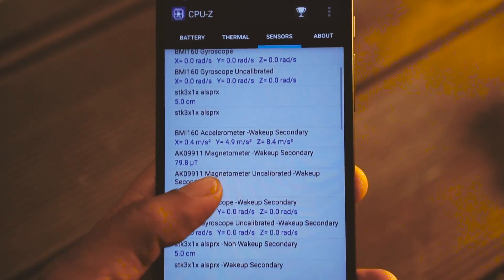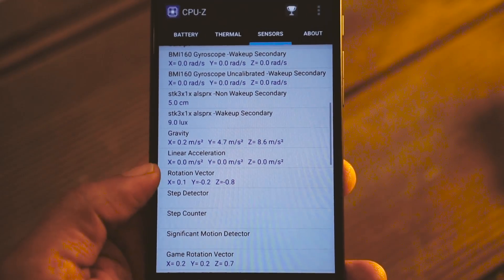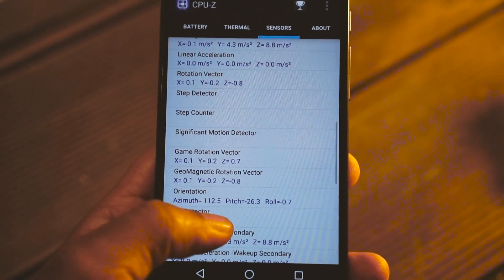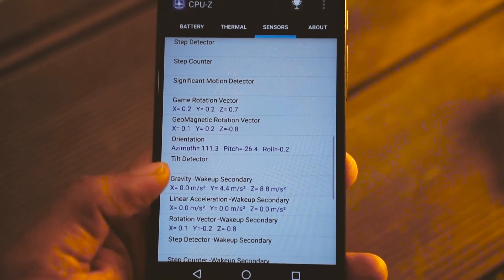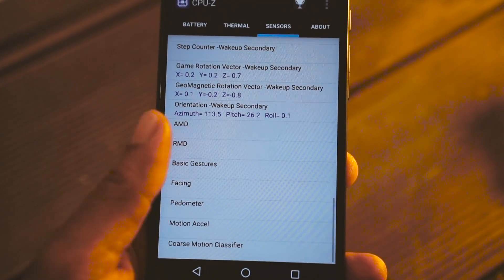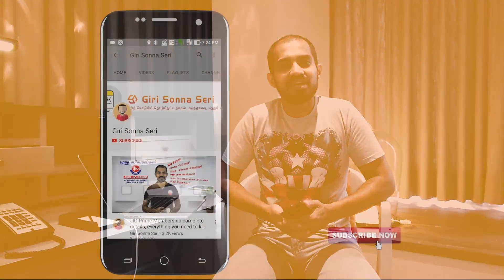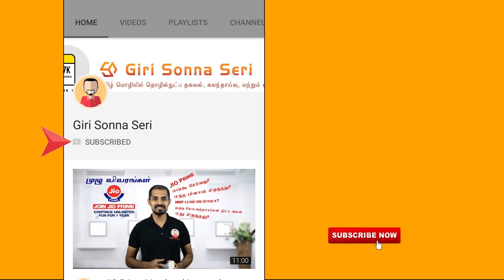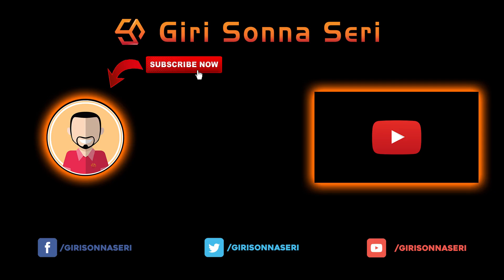Sensor in your mobile, explained in Tamil/தமிழ்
Why do you need sensors on your mobile? What is the use of sensors? Here is a video on which I explain all this to you in Tamil.

QnA - Live Shows to answer all your doubts

Tips and Tricks for using Tech Gadgets in Tamil

Mobile Accessory Recommendations
Best Wired Headphone with mic under Rs 2000 - Sony MDR XB450
Best Wired Headphone with mic under Rs 1000 - Asus ZenEar
Best Wired Earphone with mic under Rs 500 - Creative Ep600
Best Wireless Bluetooth Headphone under Rs 3000 - Boat Rockers
Best Wireless Bluetooth Headphone under Rs 1500 - Aukey Bluetooth headset
Best USB Fast Charger - Aukey Ai charger
Best USB Quick Charger - Aukey Quick Charger
Best USB Type C Charger - Dash Charger (Cable separate)

Other Accessory Recommendations
Best Wireless Mouse and Keyboard
Best Pendrive - Sandisk Ultra Dual
Best microSD memory card - Sandisk Ultra Class 10
Best Printer Under Rs 3000 - HP DeskJet 2131
Best Power bank under Rs 1000- Ambrane
Best 20000 mAh powerbank - Xiaomi
Best External Harddrive - Western Digital Elements

TV Recommendations
Best 43 inch 4K Smart TV - TCL
Best 32 inch Smart TV - LG LED FHD TV